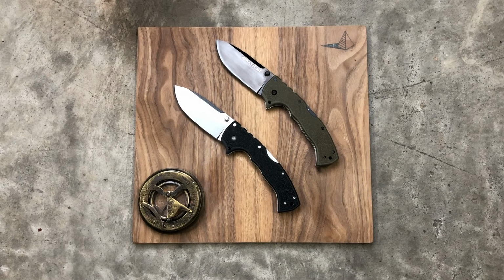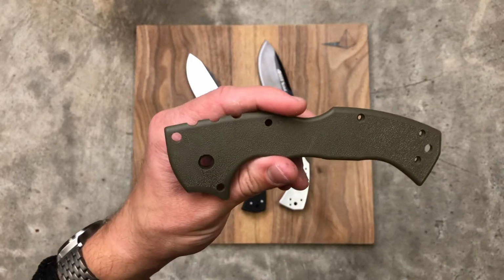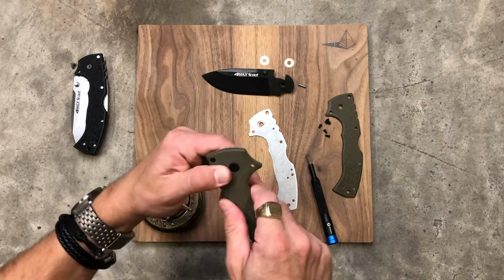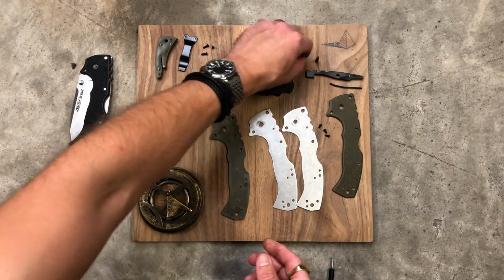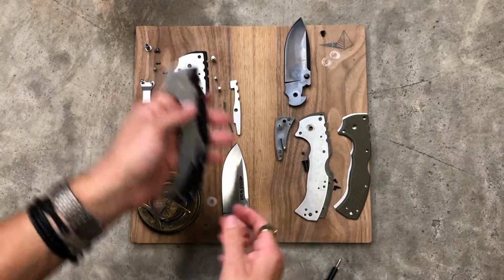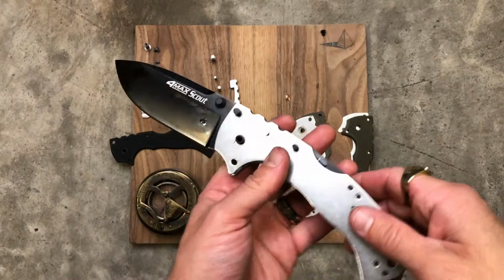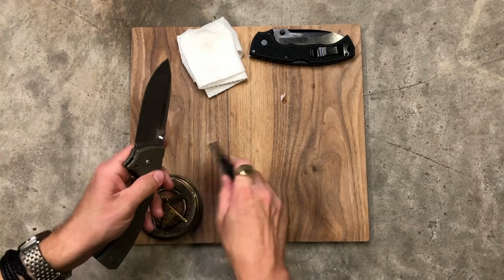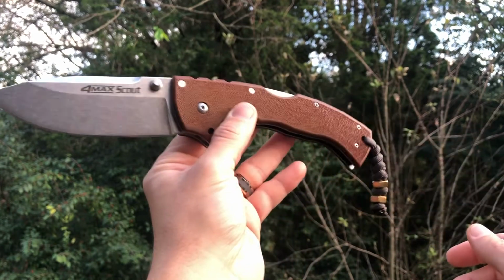Cold Steel 4Max Scout Disassembly and Parts Swap!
Hey y'all. In this one we take down two variants of the Cold Steel 4 Max Scout and move some parts around to create two unique models. Really happy with how this turned out! Let me know what y'all think in the comments.